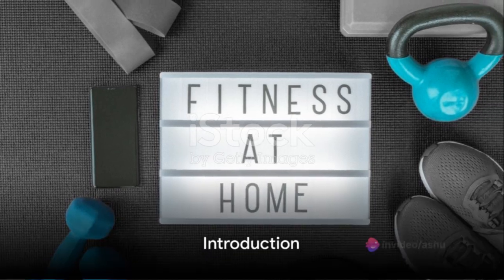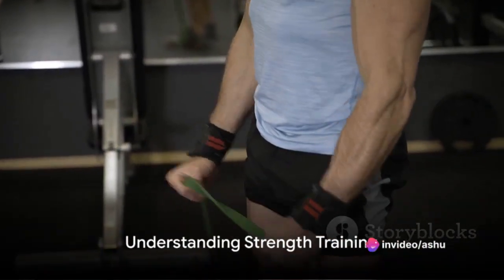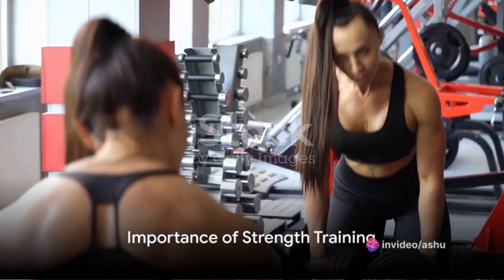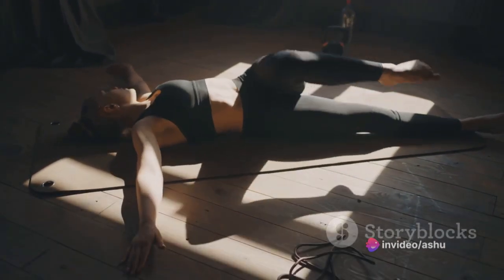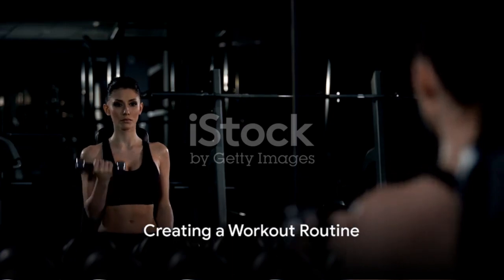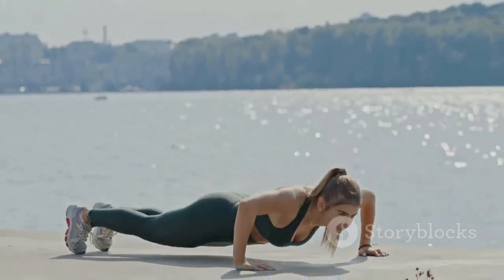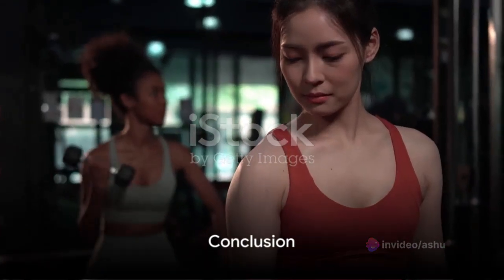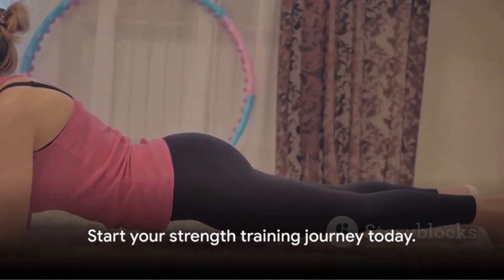Strength Training 101: Home Edition for Beginners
Looking to start strength training at home but not sure where to begin? Look no further! In this expert-backed video, we dive into strength training for beginners, focusing specifically on home workouts. Whether you're new to fitness or looking to switch up your routine, this video is packed with proven techniques and valuable advice to help you build strength from the comfort of your own home. Join us as we guide you through effective exercises, share useful tips, and lay the foundation for a strong and healthy lifestyle. Let's get stronger together.

OUTLINE:

00:00:00 Introduction
00:00:16 Understanding Strength Training
00:00:34 Importance of Strength Training
00:00:48 Setting Goals
00:01:04 Getting Equipment Ready
00:01:18 Creating a Workout Routine
00:01:34 Starting Slow and Increasing Intensity
00:01:48 Importance of Rest and Recovery
00:01:59 Conclusion